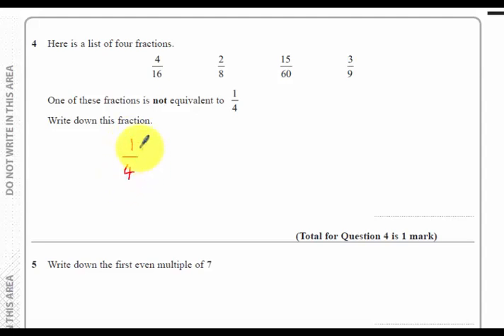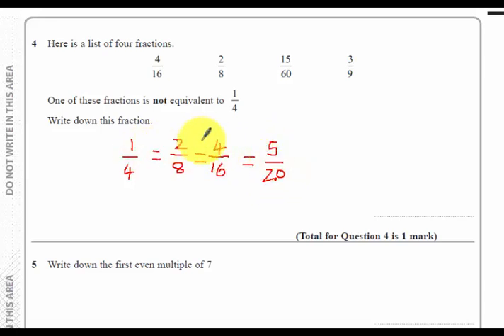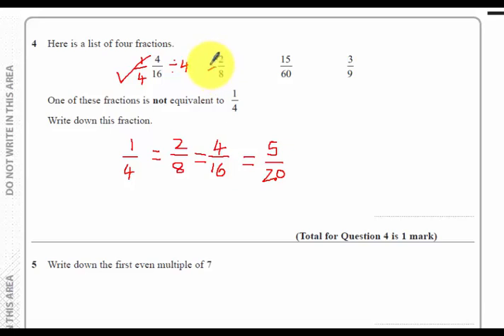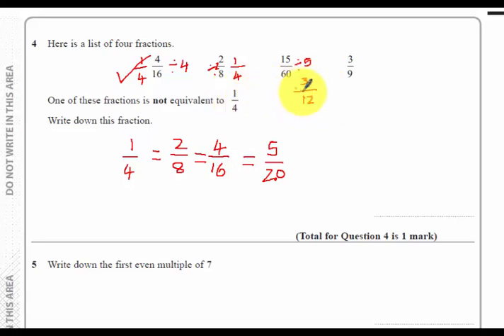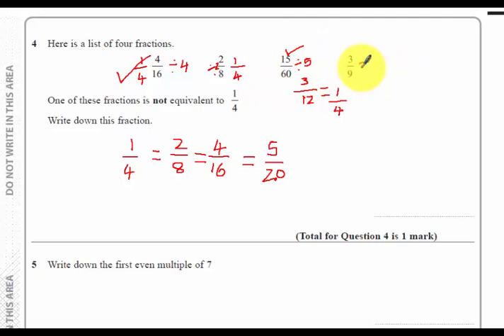Edexcel 2018 - Paper 1 - Foundation Q4 - GCSE Maths